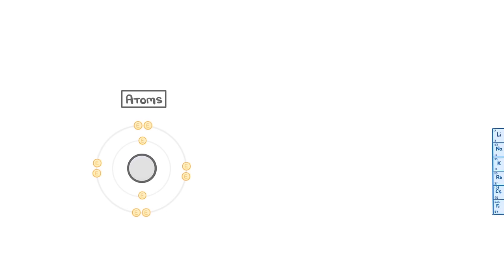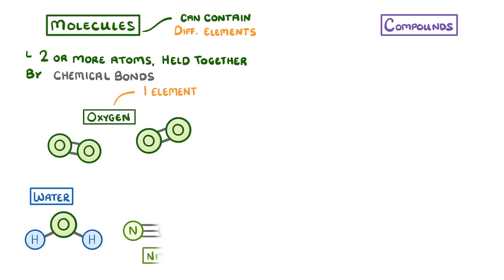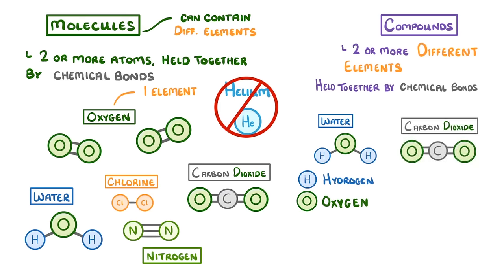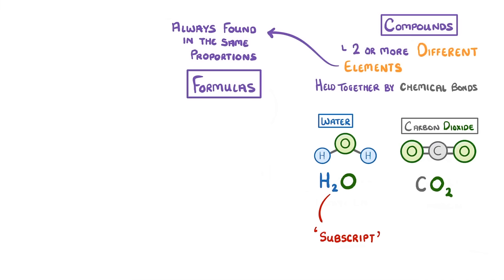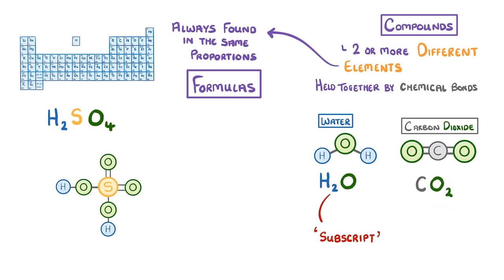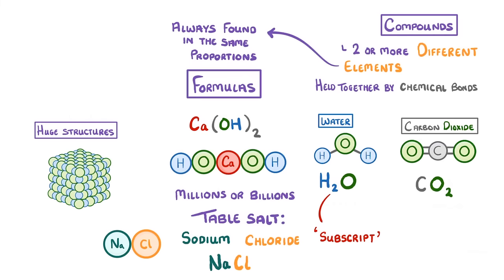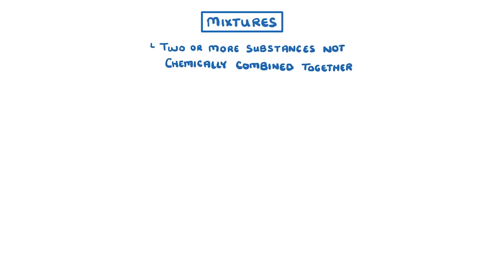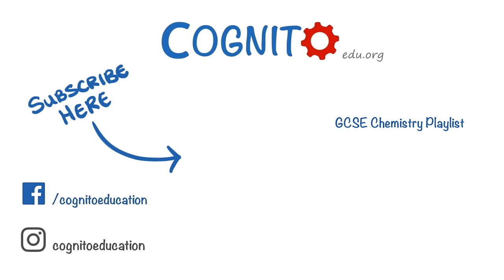GCSE Chemistry - Differences Between Compounds, Molecules & Mixtures #3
This video covers:
0:21 - What a molecule is
1:11 - What a compound is
3:11 - How to use brackets in a chemical formula
4:48 - What a mixture is

This video is suitable for:
- All tiers